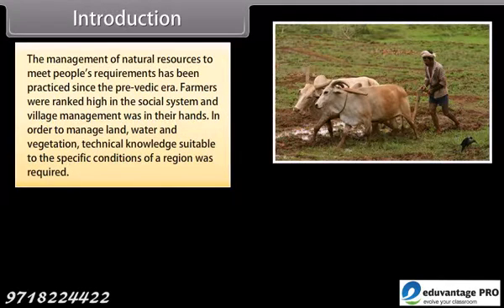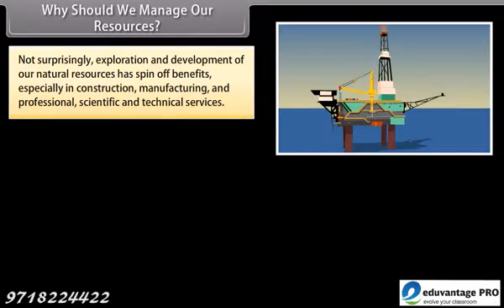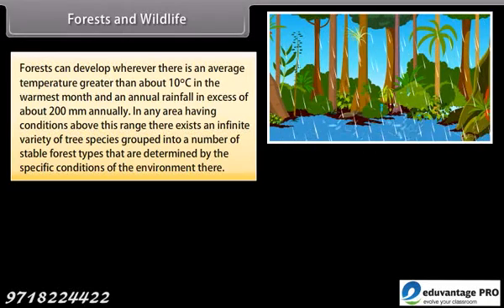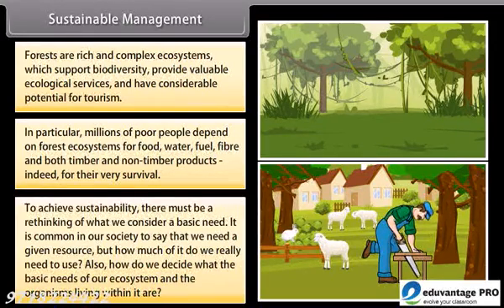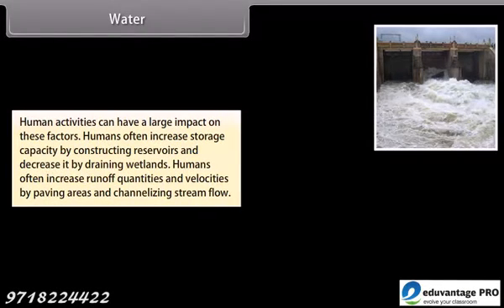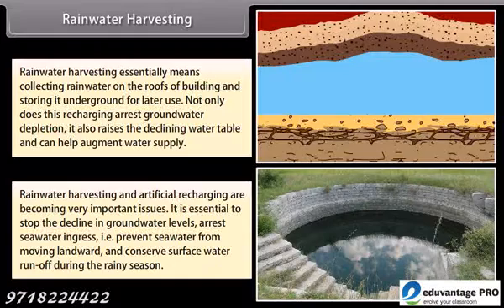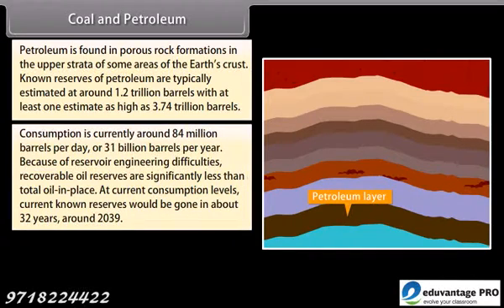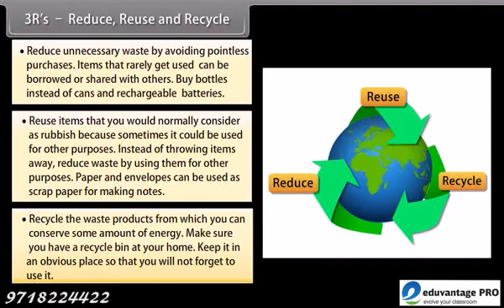E-Learning Content _ Class _ 10 _ Science _ Management of Natural Resources